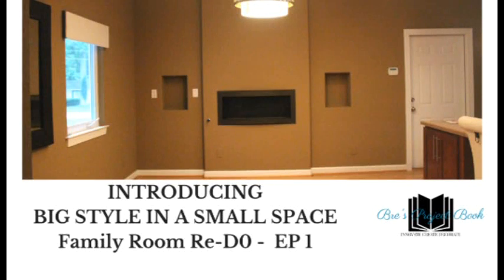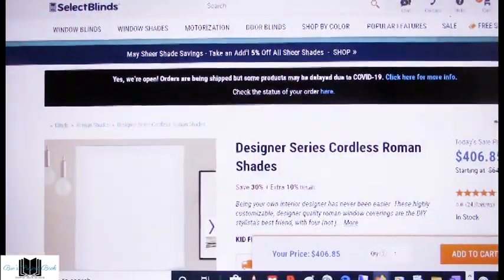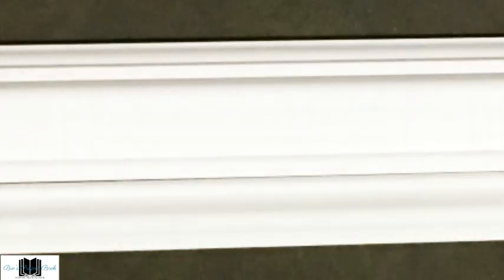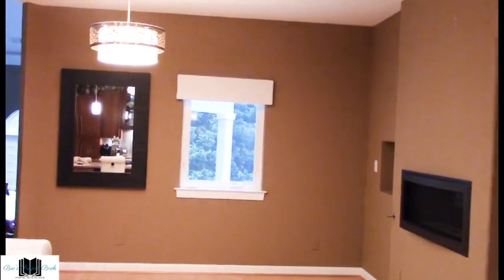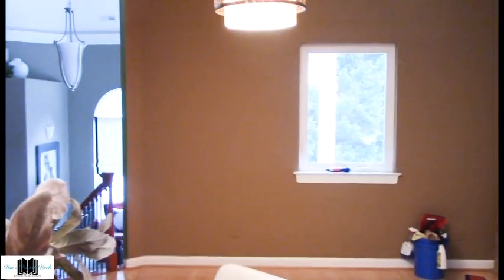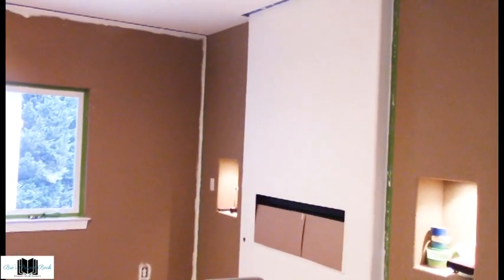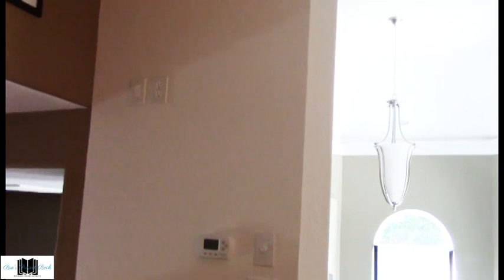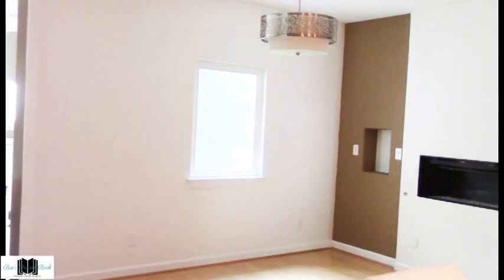A BPB Production - BiGG Style in a Small Space: Family Room Re-Do (EP 1).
This video is the first in the series - get tips and inspiration for creating a stylish small space on a budget.  NOTE:  the beginning is the intro to the first Video - you can skip to 2:41 in the video to go straight to Weekend #1 - My room goals, wall prep & paint
Here are more inspirations and ideas for you to try for your home life;

ou can also find me at these social media sites;